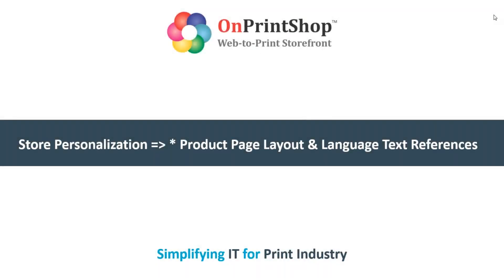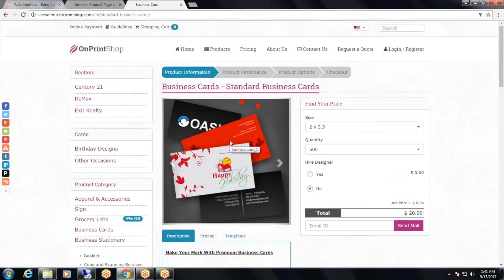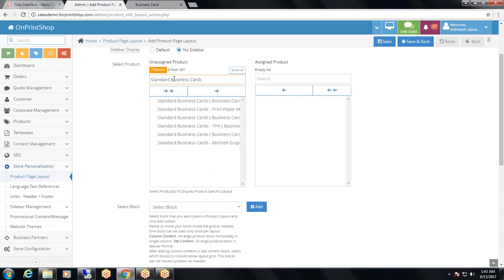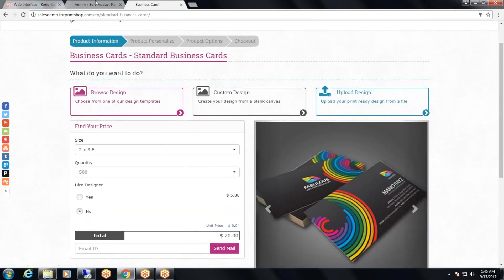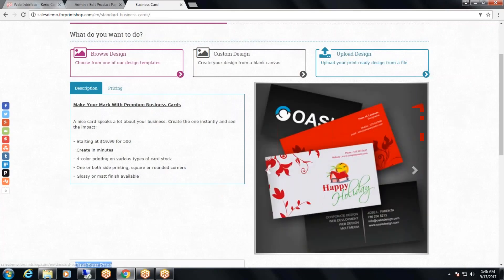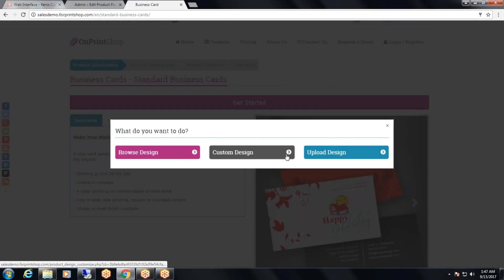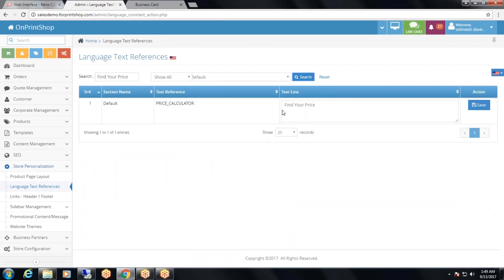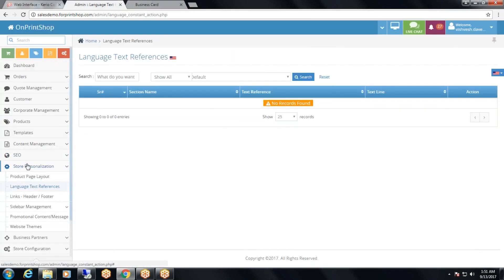Page Layouts and Text References | OnPrintShop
Understanding how to create page layout. We have given an option to manage the details of your product pages. Using our customization features you can create layouts for specific products or product group. The system has pre-built layouts for a product page which you can preview using the preview icon. You cannot edit these pre-build layouts; however, you can assign these to your products.

Interface to manage text for labels, buttons and fixed sections across your storefront. Search Textline has a dropdown list of all the modules. Select the one for which you want to change the text. Moreover, you can Search by Keyword to quickly find what you are looking for.

You can set corporate-specific language text reference form the interface just by selecting the corporate form the corporate dropdown and modifying the text for the corporate and saving the changes.

You will be able to edit and delete the language text reference changes done by you. once you delete the change the corporate customers will be able to view the default text in the storefront. Your corporate customers can do the same from their admin panel as well.

Text lines are pre-configured in English. If you have multiple languages enabled, you need to manually enter the translated text line for other languages.